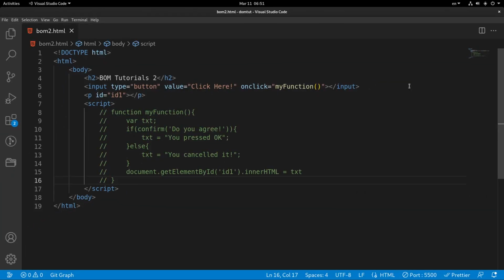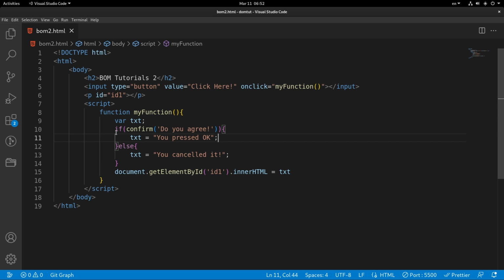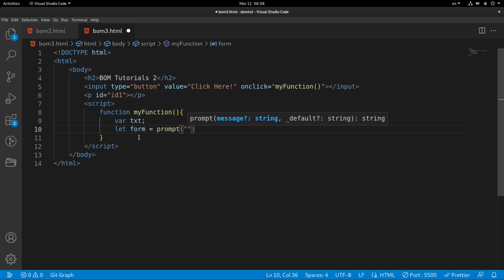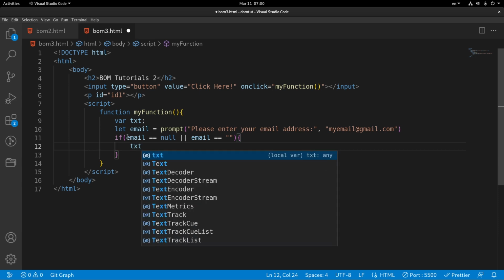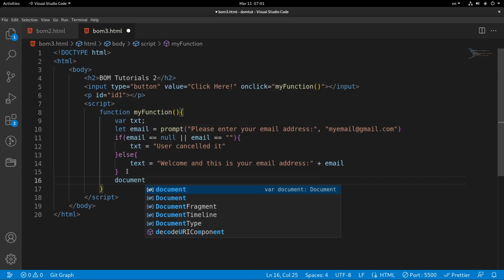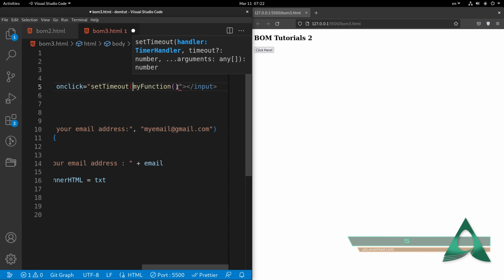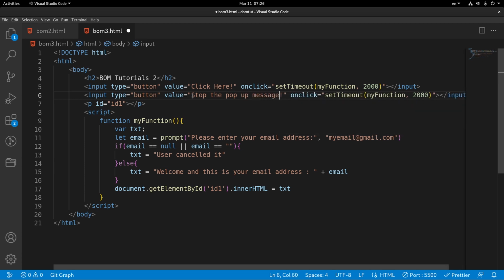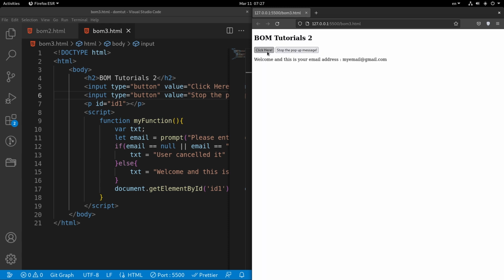#10 BOM Tutorials - Part 2/2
BOM Tutorials - Part 2

In this video, you will learn about BOM, which stands for Browser Object Model. It helps you access and manipulate some of the parameters related to the browser, similar to the way DOM does.